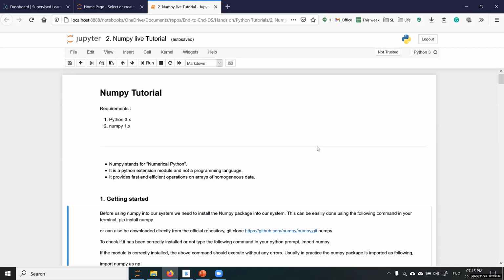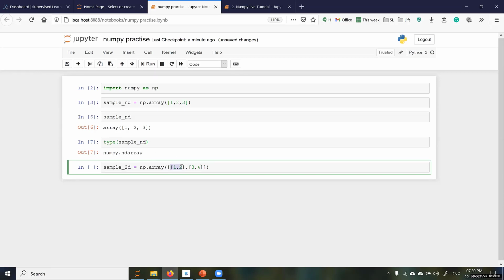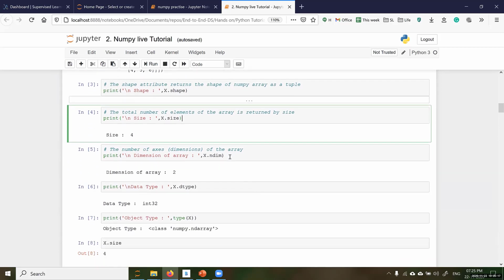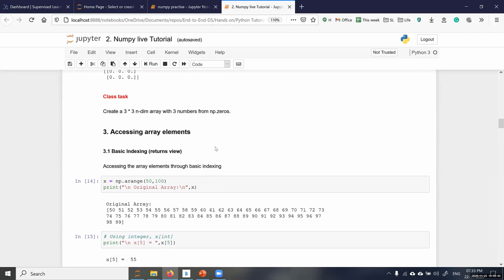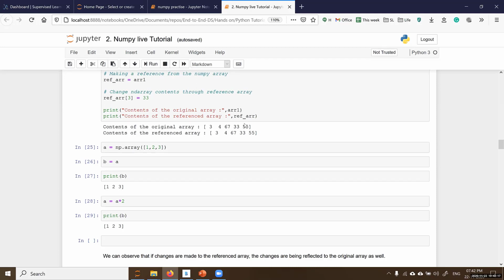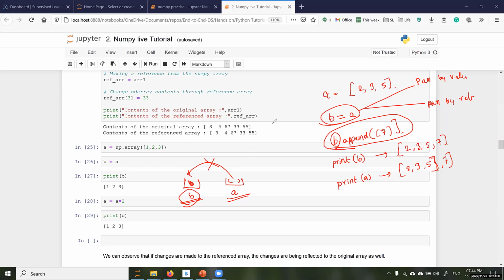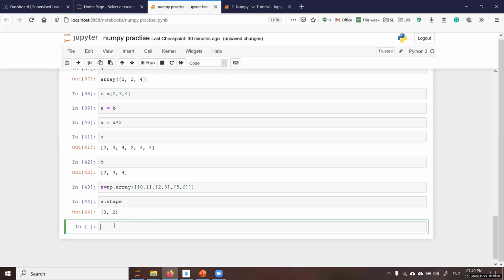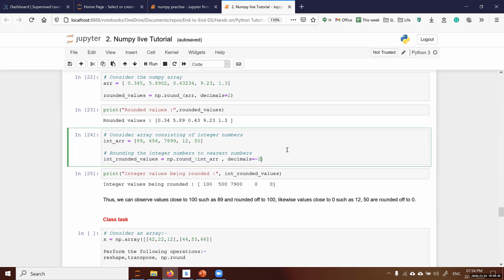Numpy part 1 (Python for data science)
Hi Viewers
  In this video, I will explain how to use Numpy package. From advantages, to creation of arrays, reshape, indexing and manipulation of arrays.